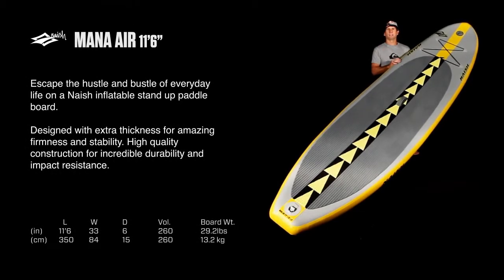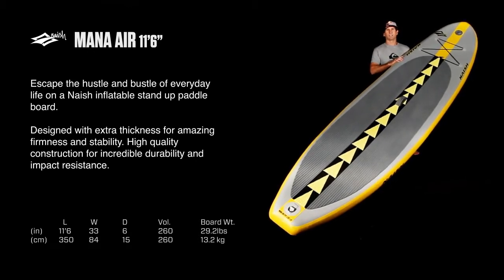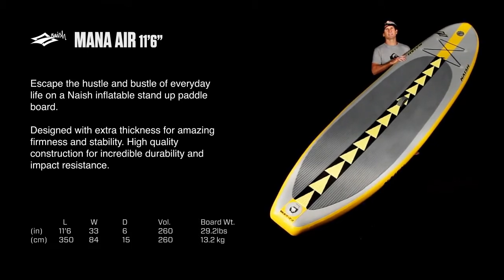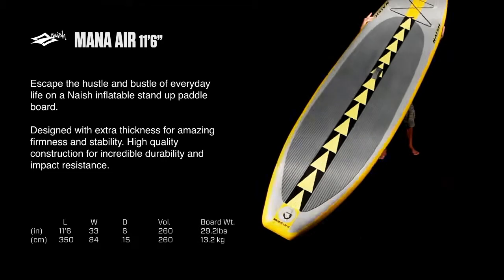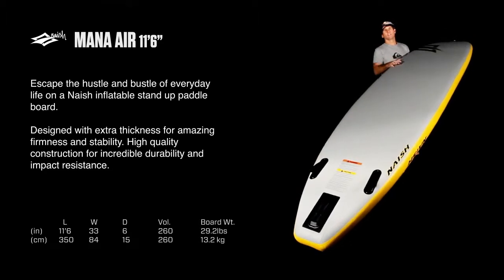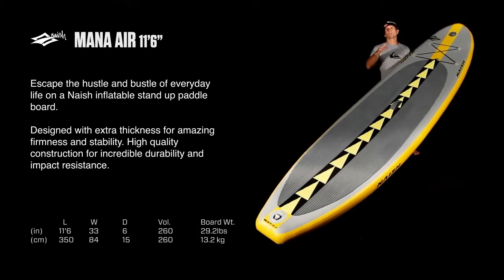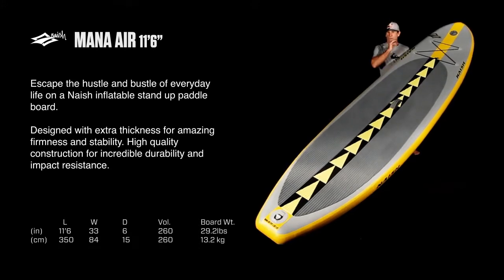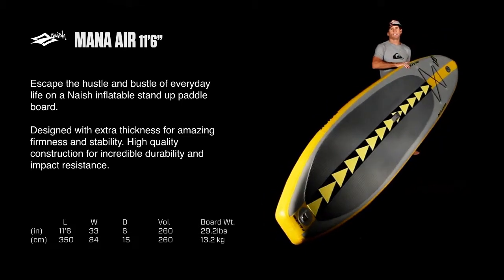2013 Naish Mana Air 11'6'' - presented by Lonasport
Die Airs sind hochwertige aufblasbare Premium-Boards, ausgelegt mit extra Stärke und Breite für unübertroffene Festigkeit und Stabilität. Sie sind unglaublich stabil und langlebig -- egal ob im Wildwasser, felsigem Boden, Flachwasser oder  bei Surfbedingungen.